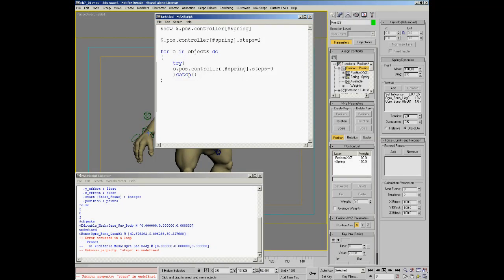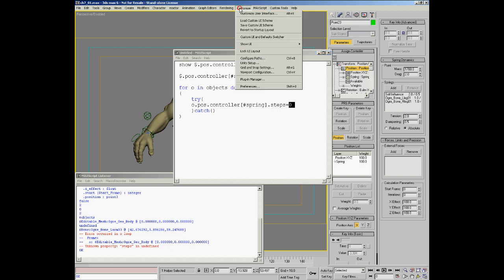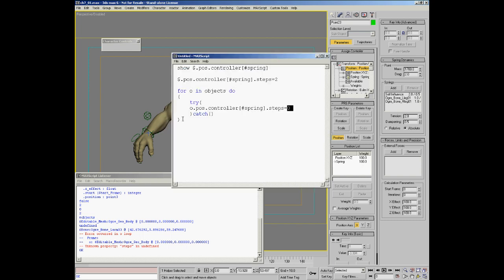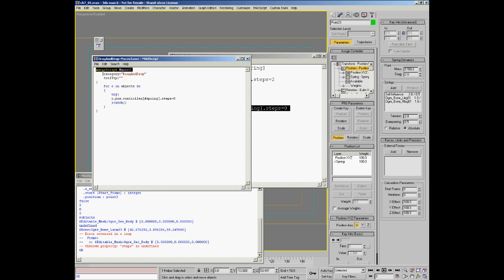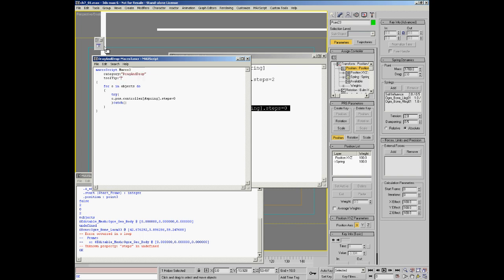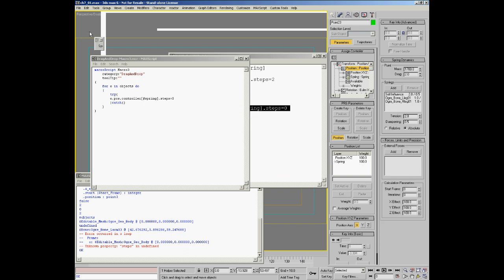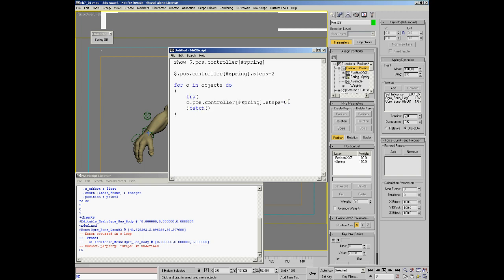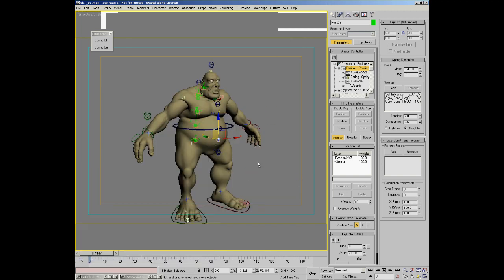3DS MAX - 10 ] - [ 9 - Control Springs - Pt.3